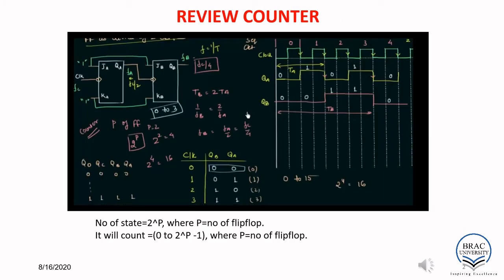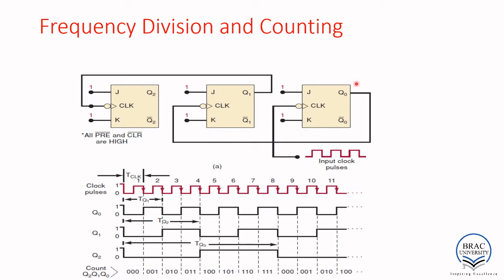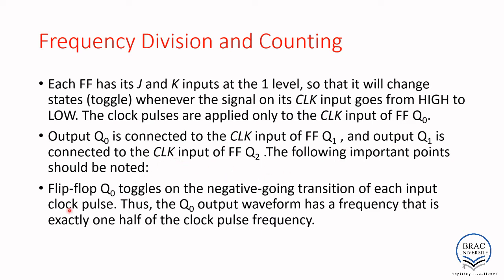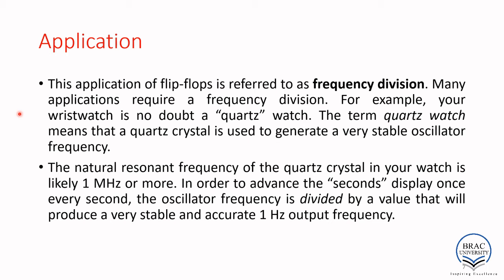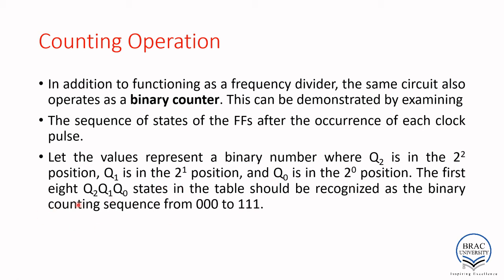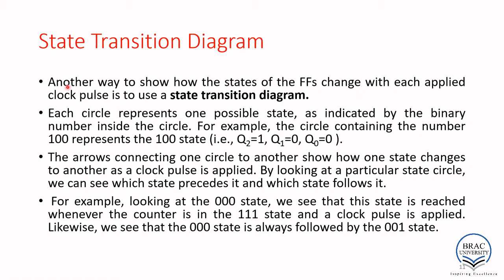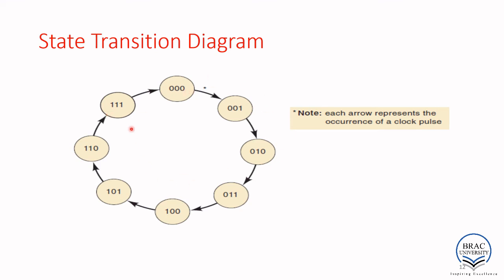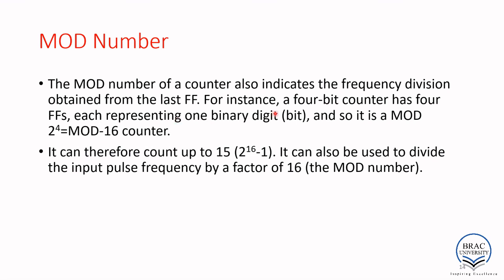Digital Electronics L7 P1:State Machine Design-Basics